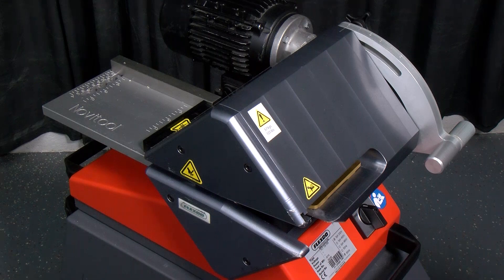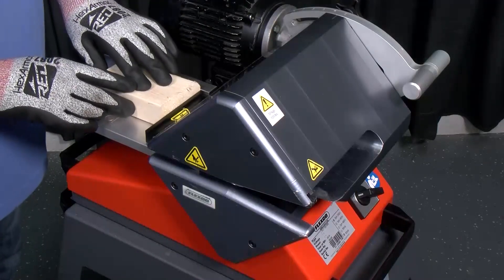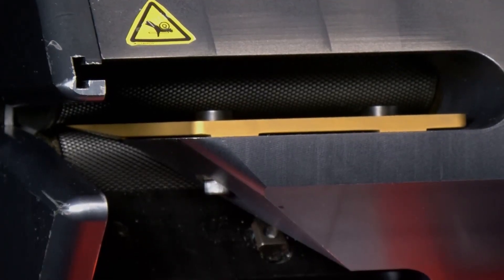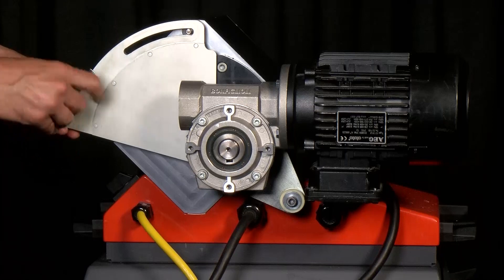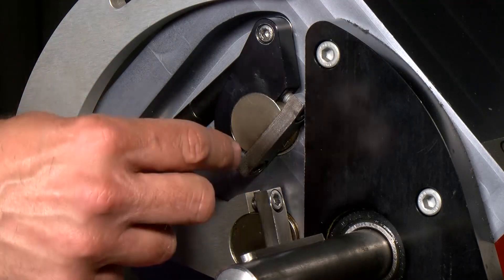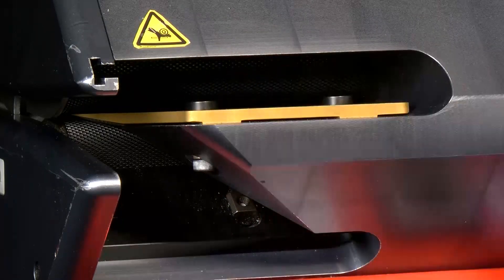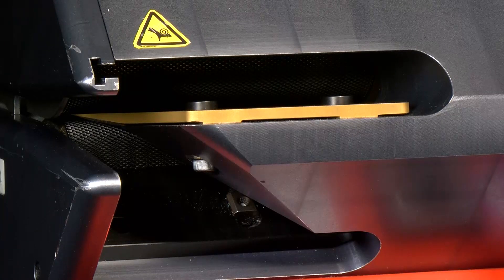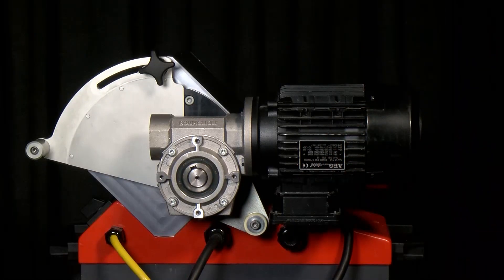Novitool® Ply 130™ Ply Separator Blade Replacement & Adjustment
Learn how to properly replace and adjust the blade on the Ply 130 Separator.

V0175_enUS_0175_PlySeparatorBladeReplacementAdjustment_0718